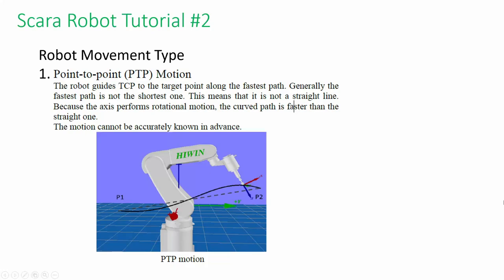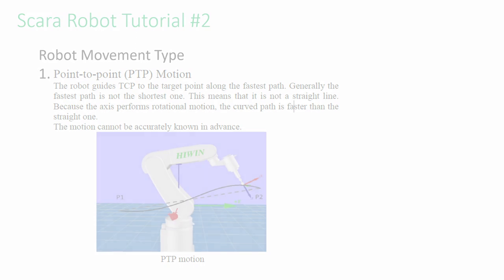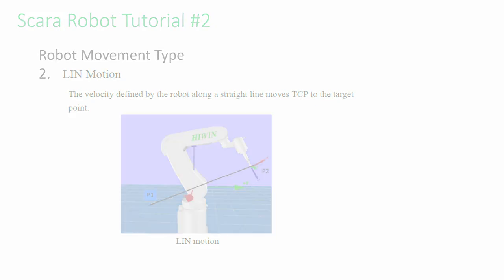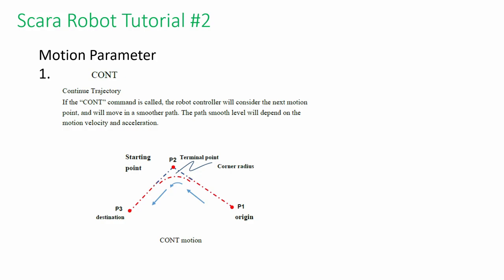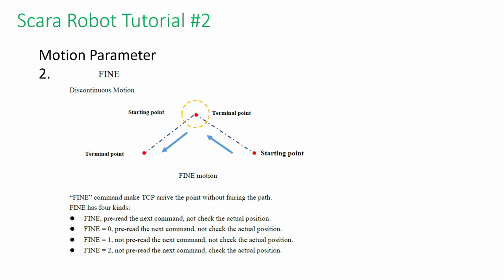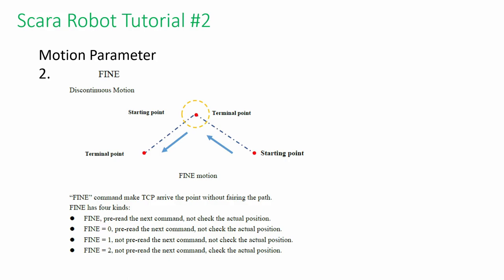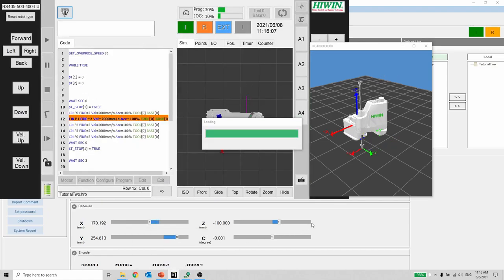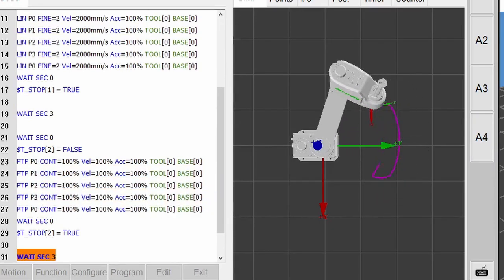HIWIN Scara Robot Tutorial 2 - Basic Movement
The video explains HIWIN Scara Robot Movement and path trajectory.